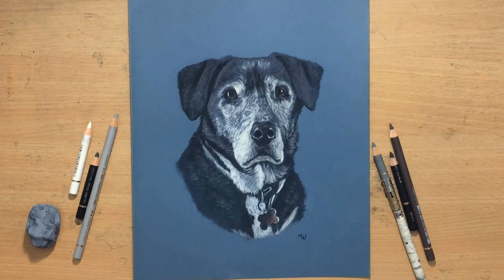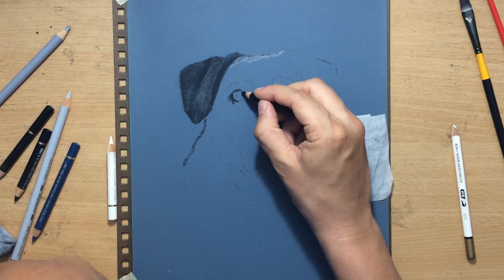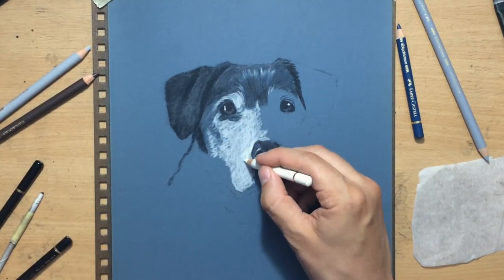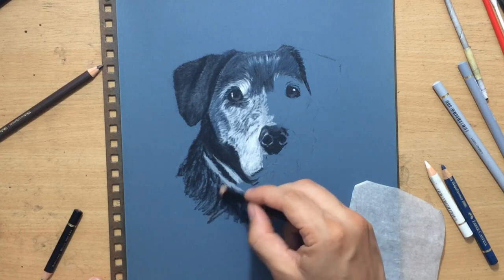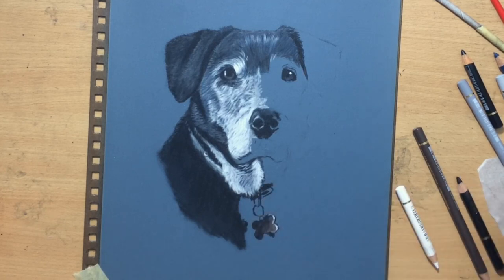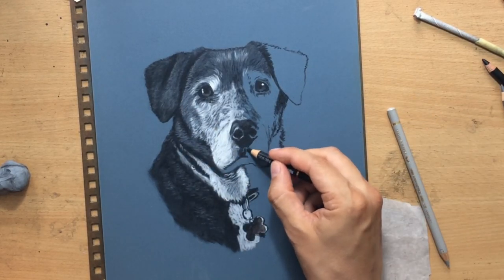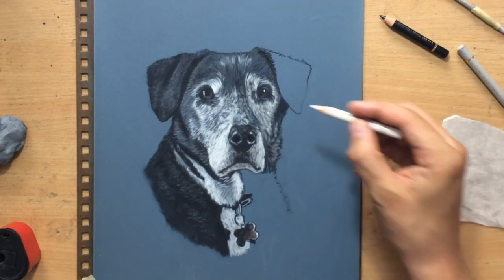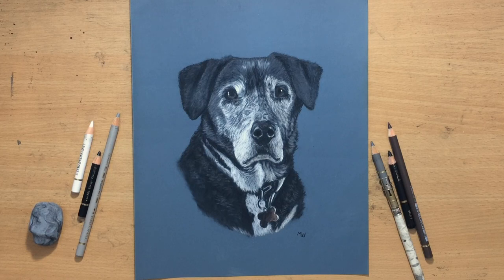Colored Pencil Portrait of a Black and White Dog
Here's the first of the two dog portraits in colour.
I used Faber Castell Polychromos colored pencils on a wet dry 1000g sandpaper.